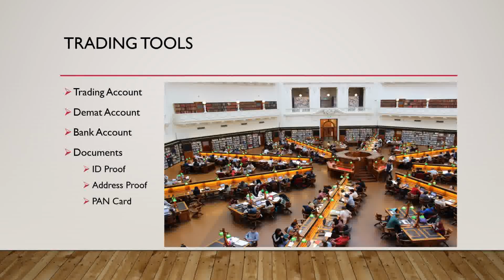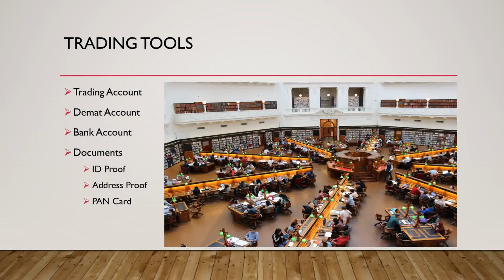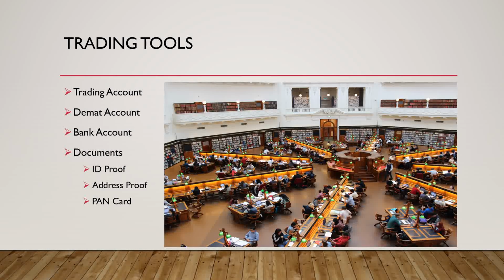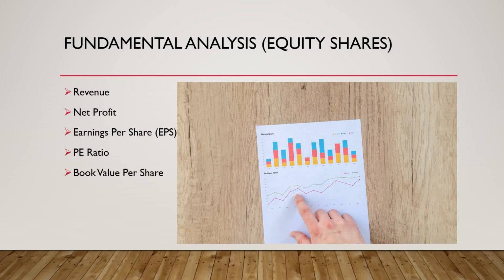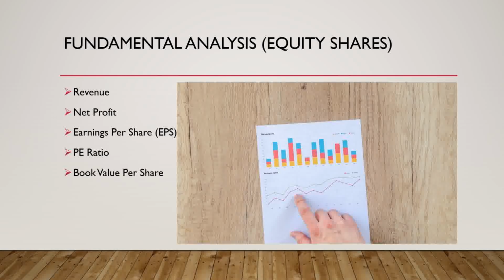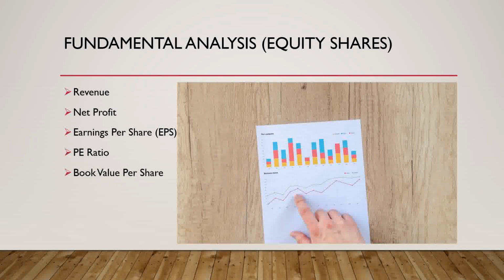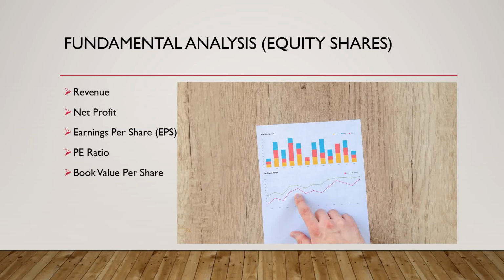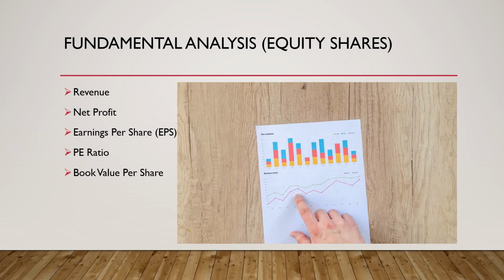Stock Market Tools and Fundamental Analysis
This video explains about the tools required to analyse and invest in Stock Market. It also explains about Fundamental Analysis.